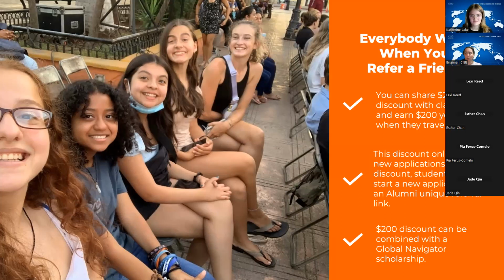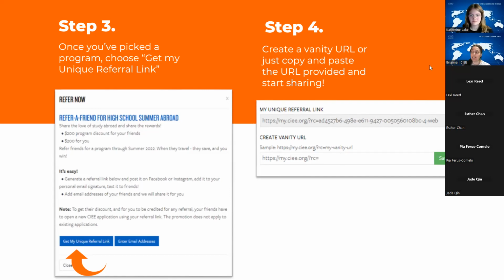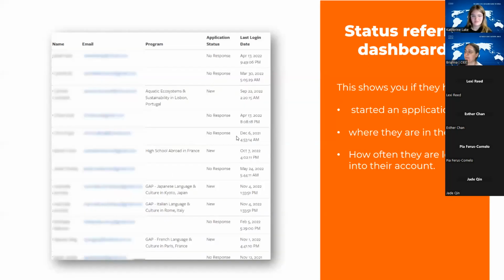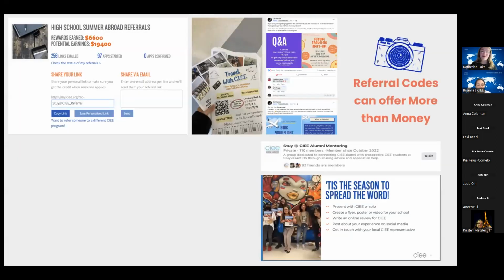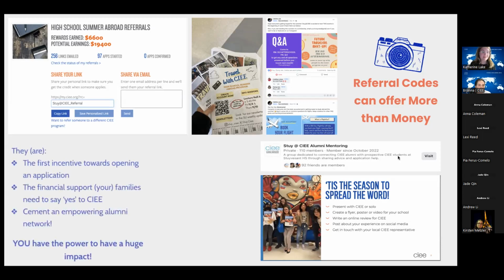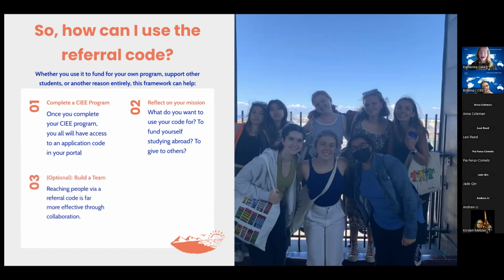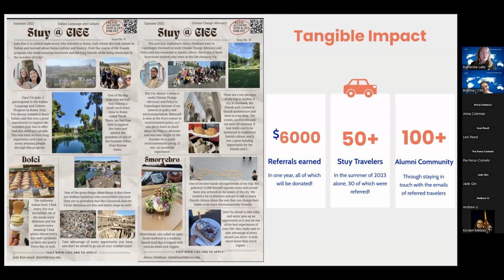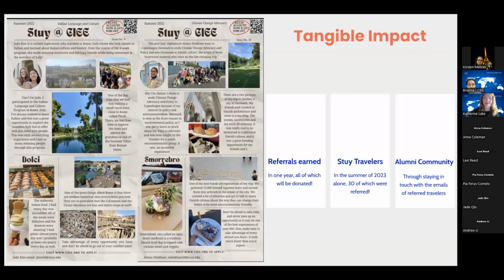CIEE Alumni Series: Refer-a-Friend Best Practices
Hear from CIEE about some of the ways be successful at referring your friends to our high school programs.